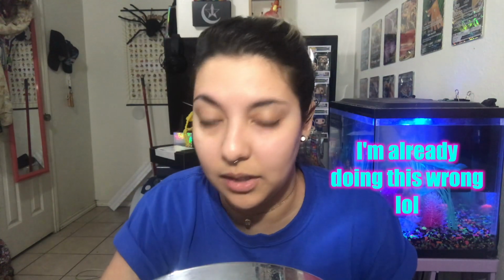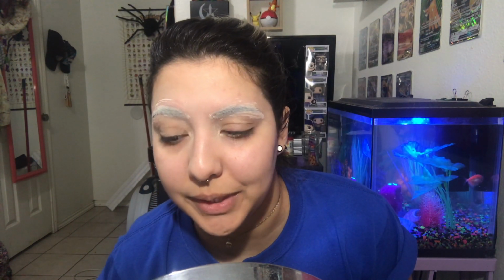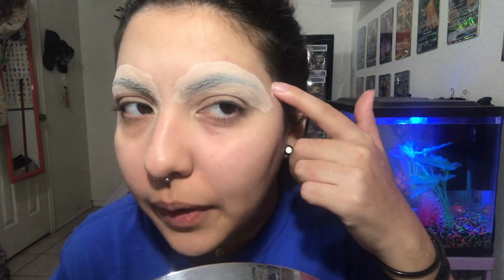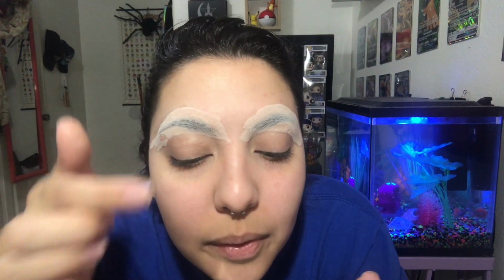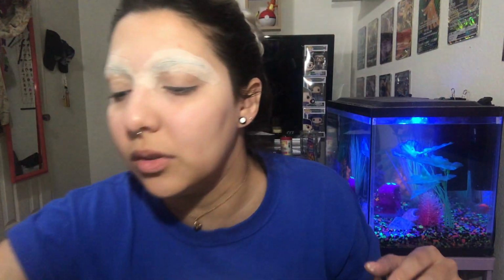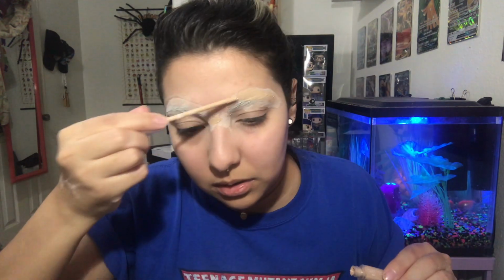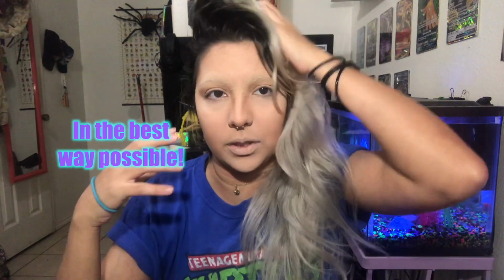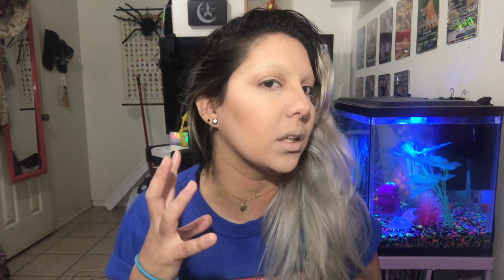Can you Block your brows with Elmer's Glue???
Let's see if we can block our brows with Elmers glue & Coty Airspun?! This was an awesome experiment & I’m super looking forward to trying the glue stick method very very soon!

Also Follow Me on:

TWITCH.TV/heyobelle

KbyEEEEE!!!1! 😘